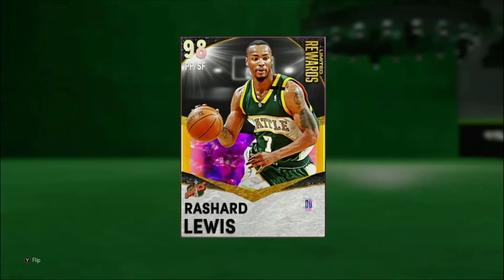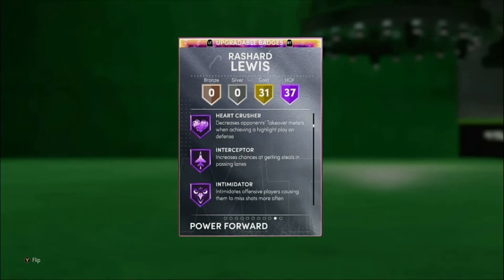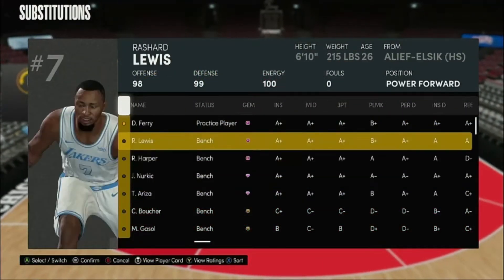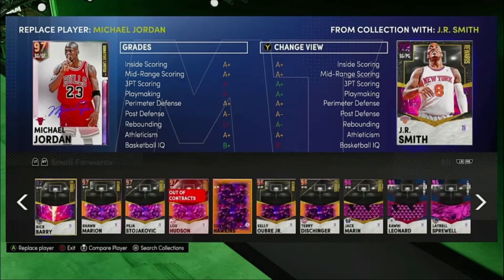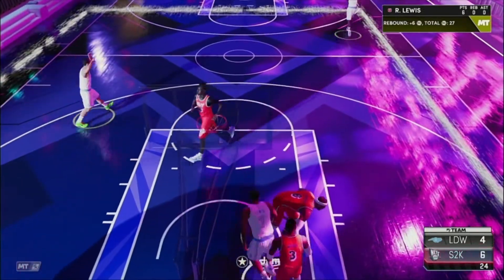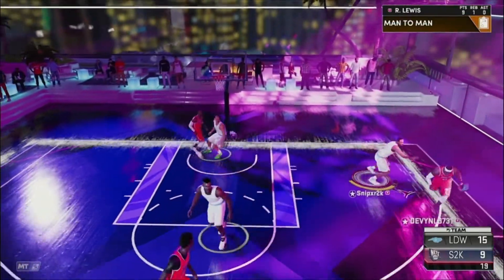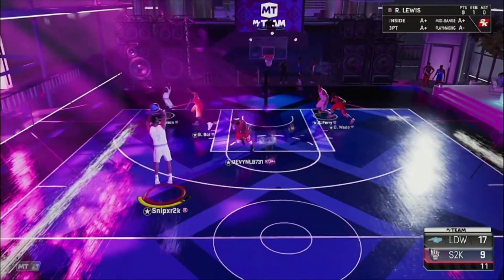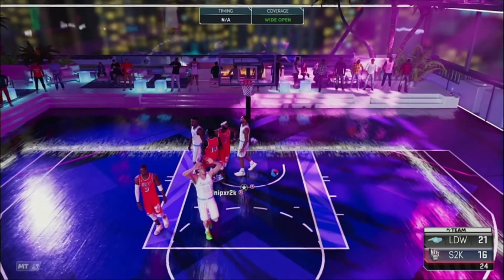Myteam Limited Reward Rashard Lewis Has Arrived .. But Was He Worth The 6 Week Grind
In this video we have achieved the Limited 6 week reward Rashard Lewis but is he worth the 6 week grind that we went through to get him . well if u wondering like me click the vid and find out for yourself

Socials
Snipxr2k- Instagram, Twitter and Twitch